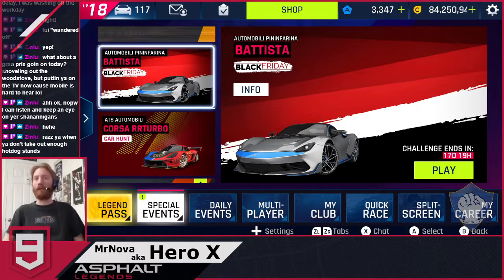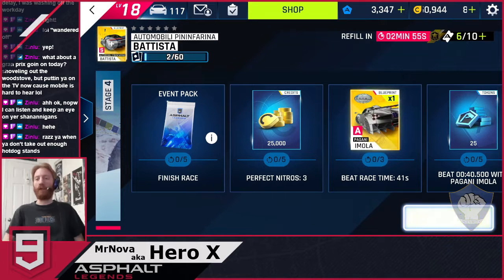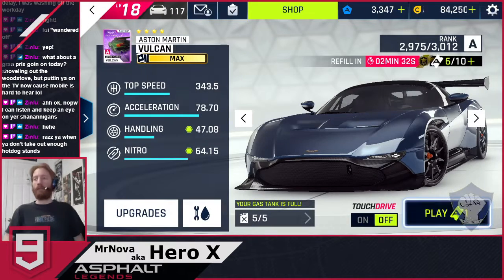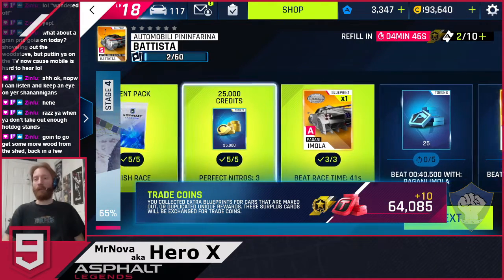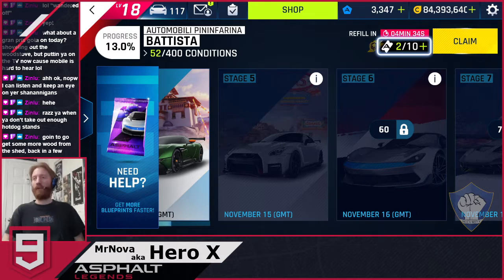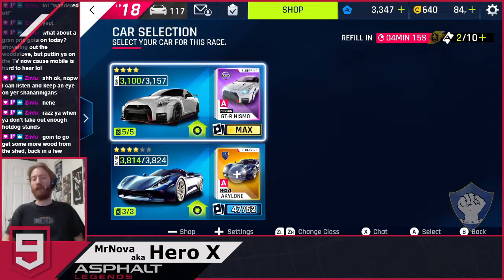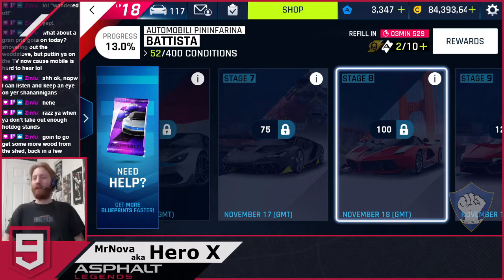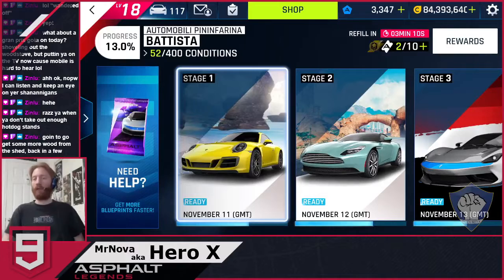Asphalt 9: Legends - Automobili Pininfarina Battista Special Event - Stage 4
A revolution in automotive performance, the Pininfarina Battista is the world's first pure electric luxury hyper GT!
In Stage 4, we race the Aston Martin Vulcan down a landslide in the Himalayas!
Play Asphalt 9: Legends free on the Nintendo Switch!